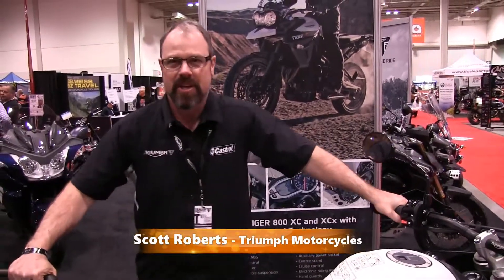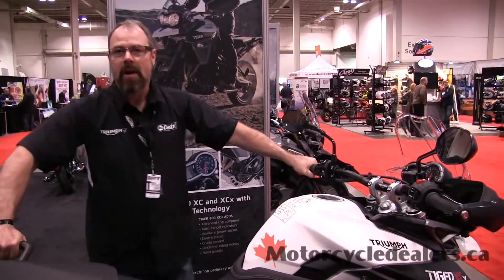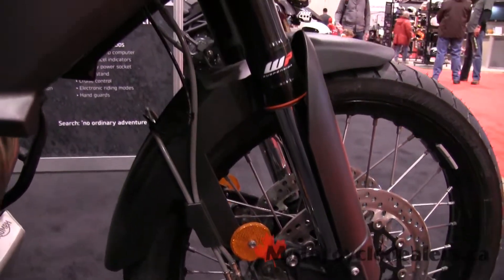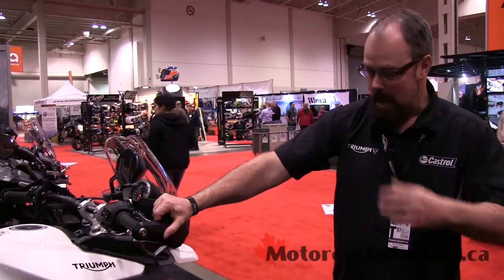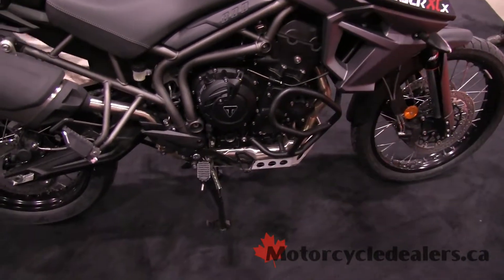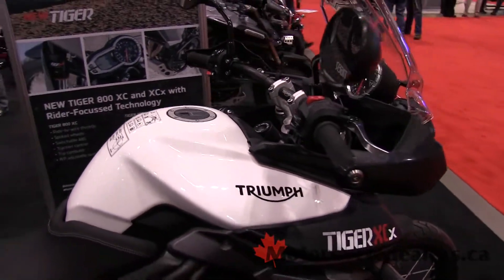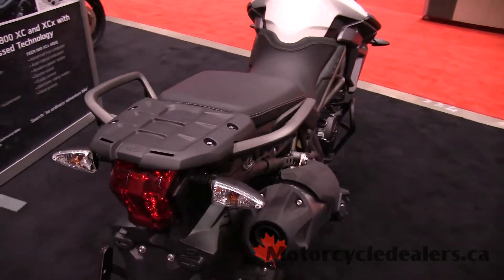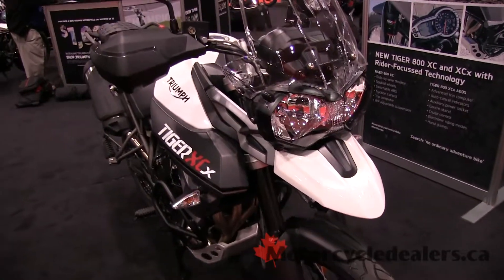2015 Triumph Tiger XCx Motorcycle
Scott Roberts of Triumph Motorcycles shows the all new 2015 Triumph Tiger XCx with improved handling and features that make a thrilling ride! Seen as this past Toronto Motorcycle show, be sure to check it out.